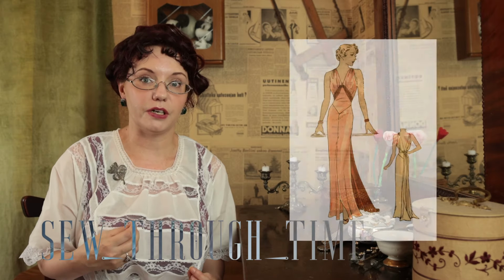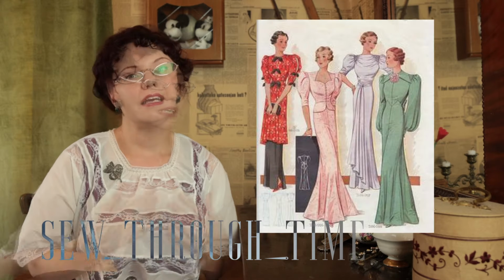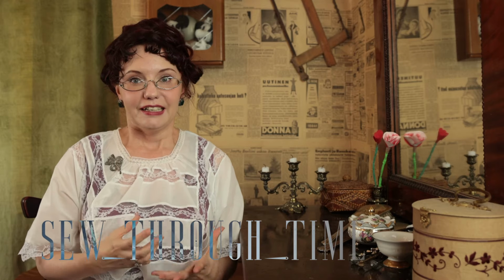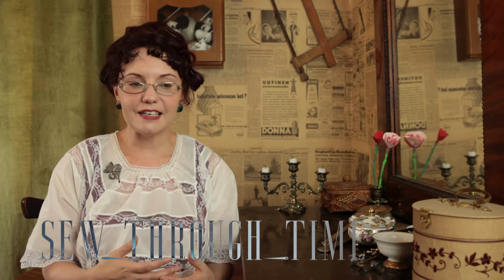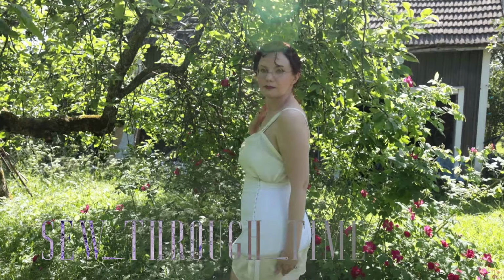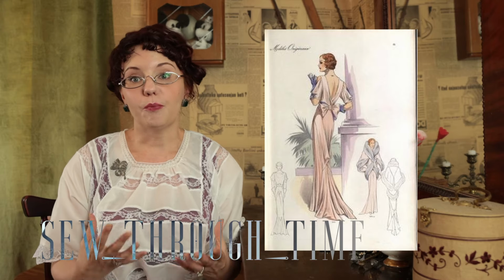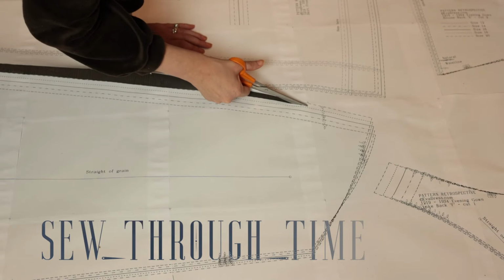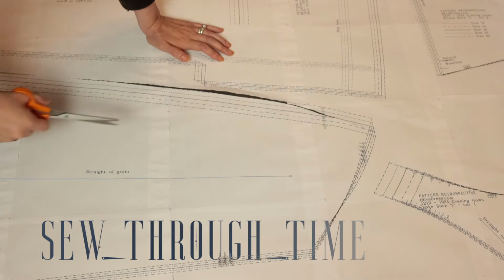making a 1934 evening gown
In this video, I make a 1930s low-back evening gown. It consists of an overdress out of a linen knit fabric and a separate underdress out of a cotton voile. I show you how I mix and matched pattern pieces in different sizes to make the gown fit my measurements since my measurements are kind of all over the place as far as the standard sizing goes. This same technique can be used on any pattern to customize it to your unique measurements.